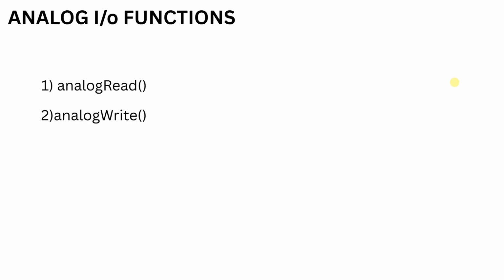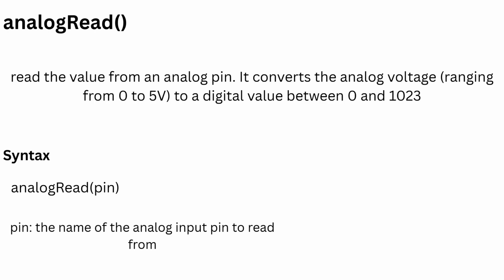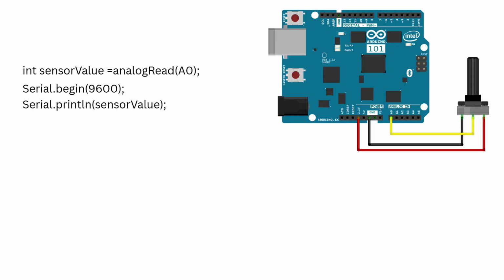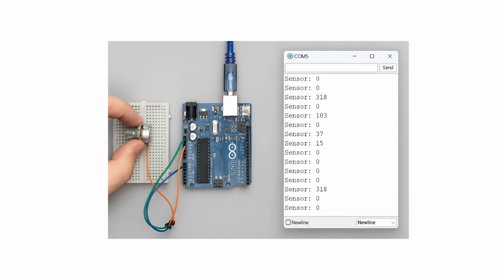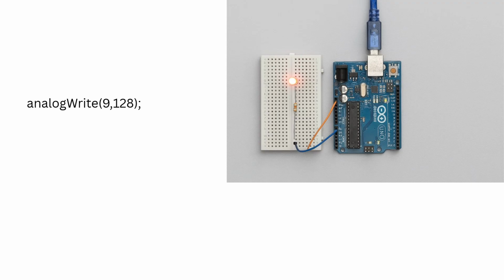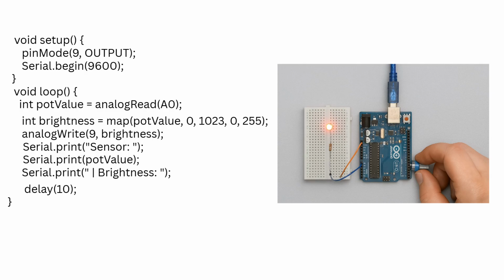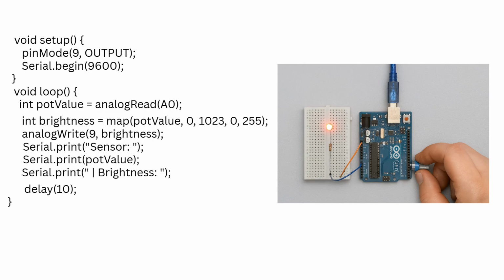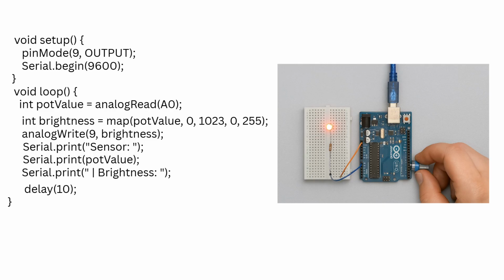Arduino Analog I/O Functions Explained | analogRead() and analogWrite() with Real-Time Examples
In this Arduino tutorial, learn how to use analogRead() and analogWrite() functions to work with analog inputs and outputs. Understand the difference between PWM and true analog signals, and see real-time examples like reading potentiometer values or controlling LED brightness. Perfect for beginners in electronics and microcontroller programming.